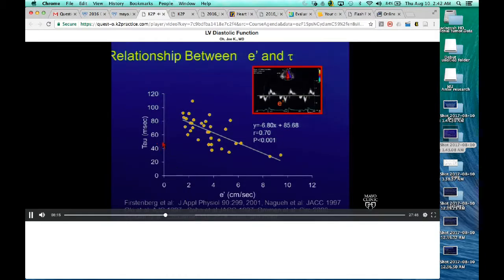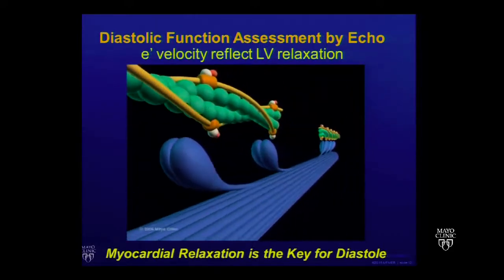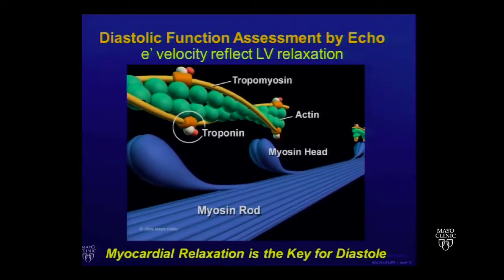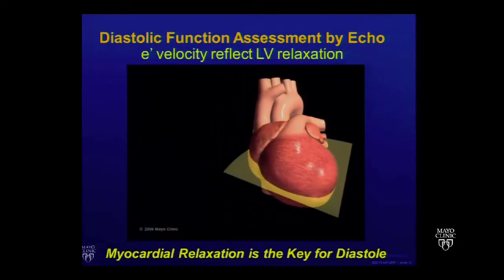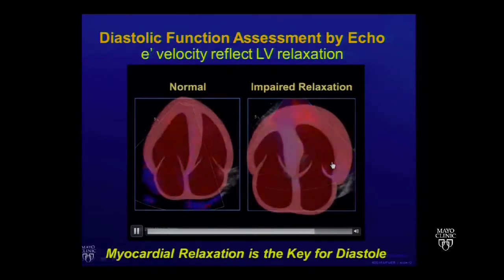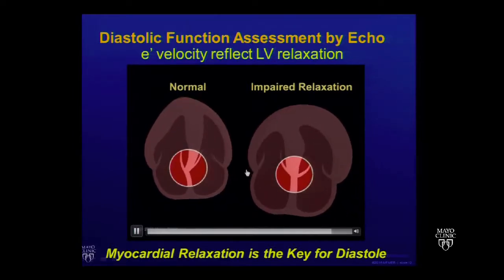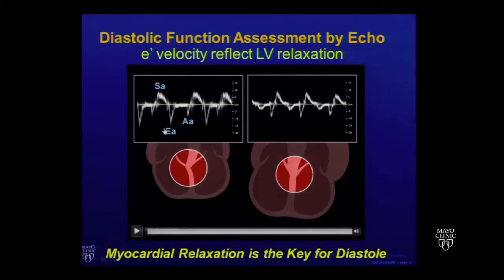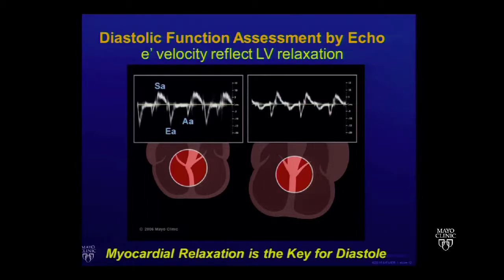myocardial relaxation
heart failure